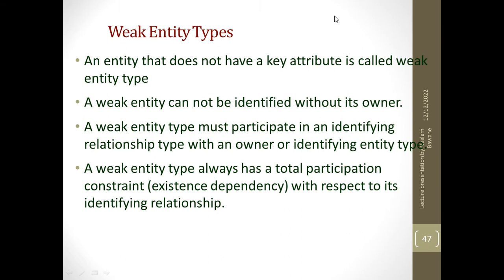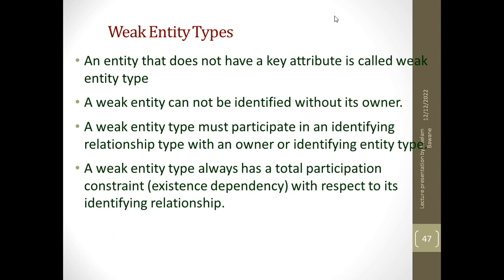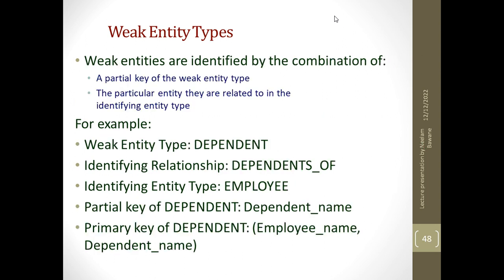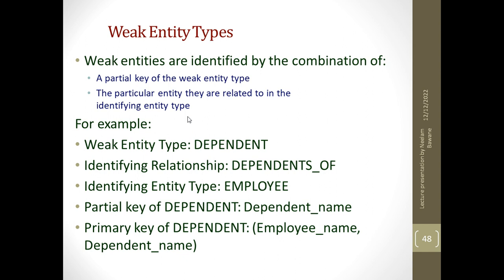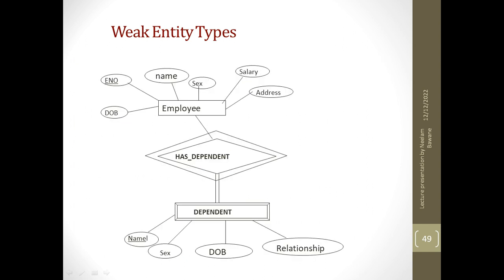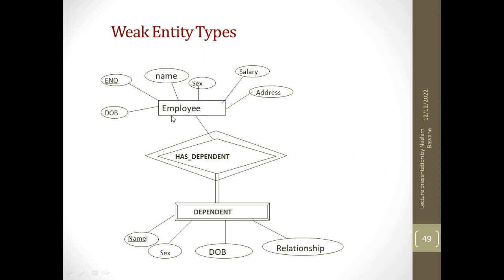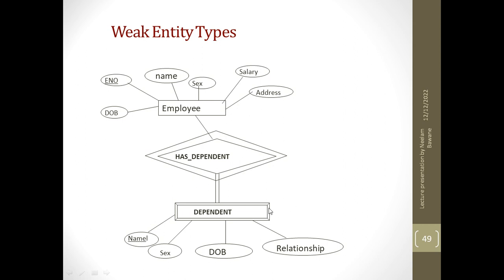DBMS- Weak entity set, partial key, strong or identifying entity, identifying relationship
DBMS Database Management Systems- Weak entity set, partial key, strong or identifying entity, identifying relationship